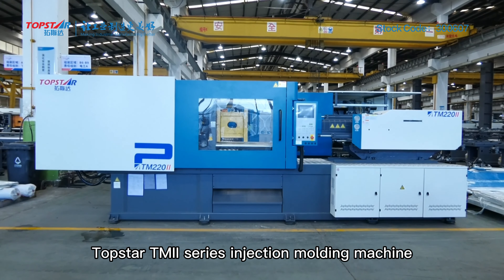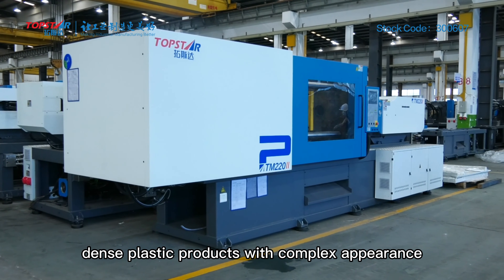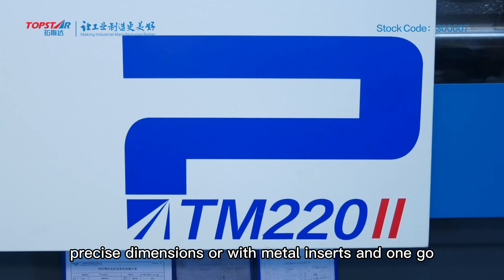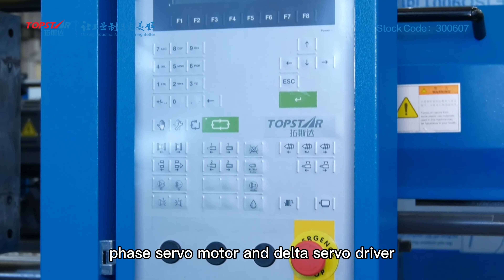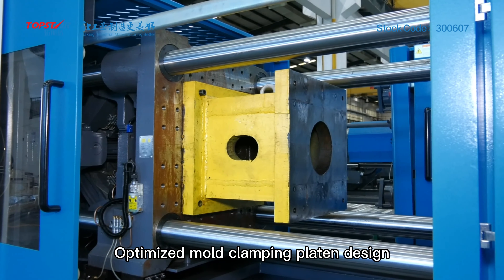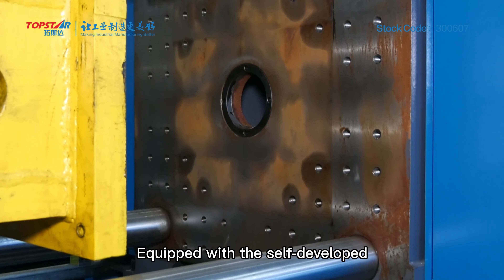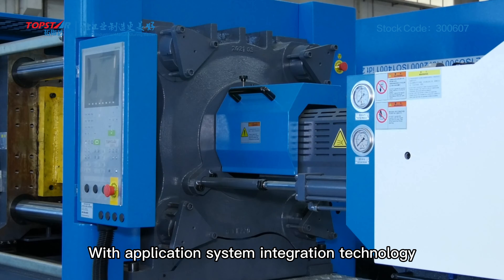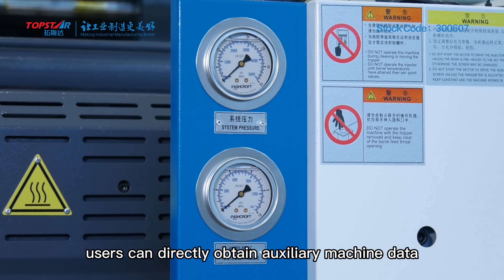Topstar TMII Series Injection Molding Machine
⭐Topstar TMII Series Toggle Hydraulic Servo Driven Injection Molding Machine⭐

✅Servo power increased by 20%, injection speed increased by 20%, screw RPM increased by 10%, and comprehensive efficiency increased by 15%.
✅Standard with KEBA controller, PHASE servo motor, DELTA servo driver, brand new computer.
✅The oil circuit system is fully upgraded, safe and stable, with full functions.
✅Equipped with an electroplating screw group as standard, the temperature of the feeding port is controlled and it is suitable for a wide range of materials.
✅Topstar injection molding machine and auxiliary system are highly integrated, the operation is convenient and efficient.